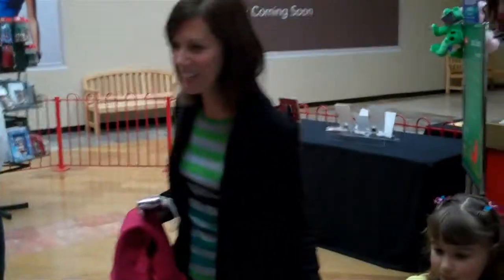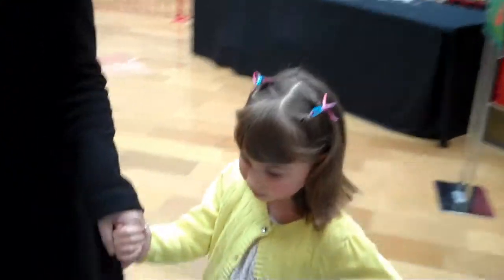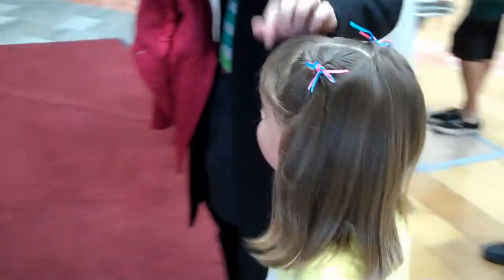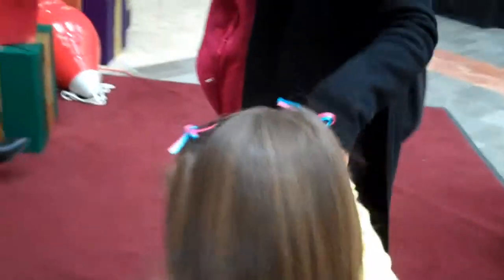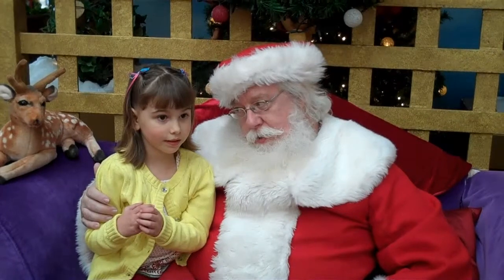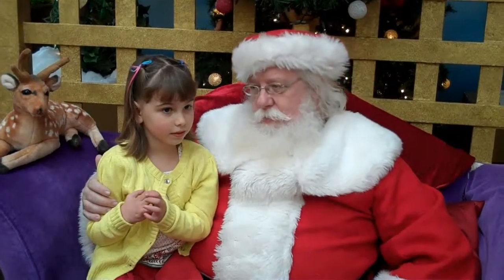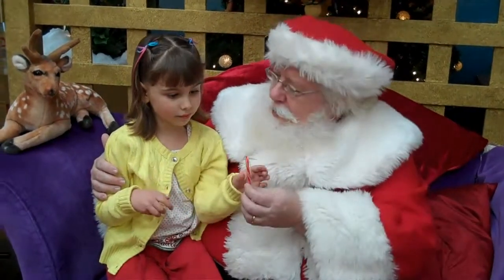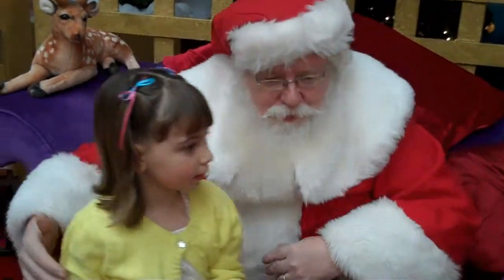Jurassic Santa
Santa takes requests, giving us a tour of the mall floor and some interesting fossils embedded therein. Recorded on December 10, 2009.